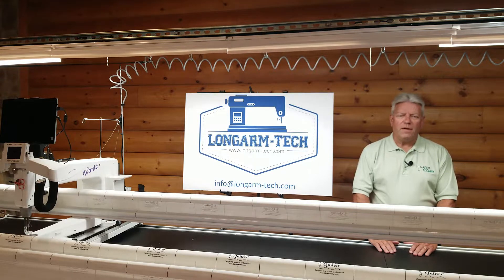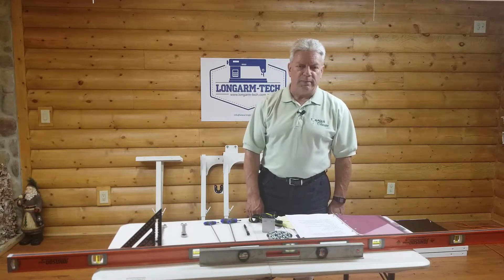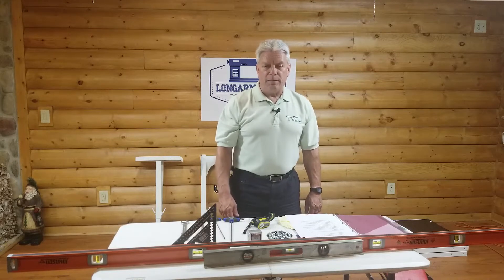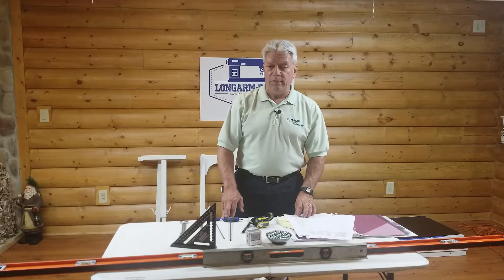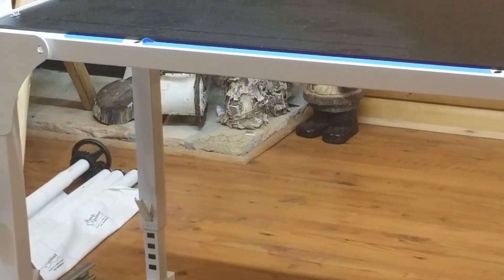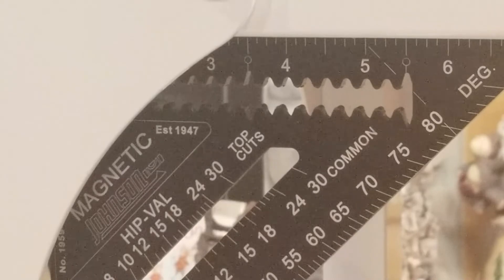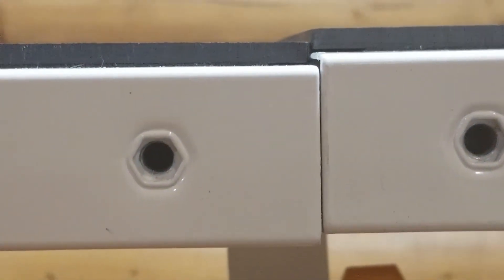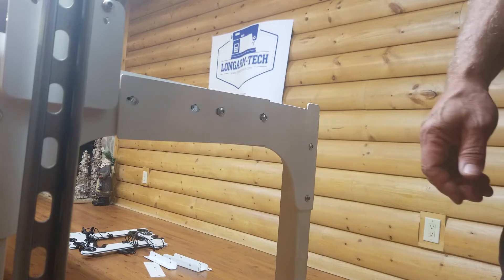Basic Longarm Quilting Frame Assembly - Sectional/Modular (Handi Quilter, Janome, Baby Lock)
Assembly, Alignment, and Optimization of sectional quilting Frames such as those from Handi Quilter, Janome, and Baby Lock